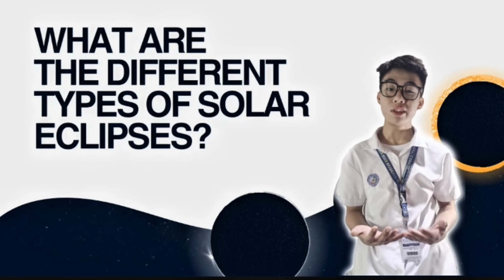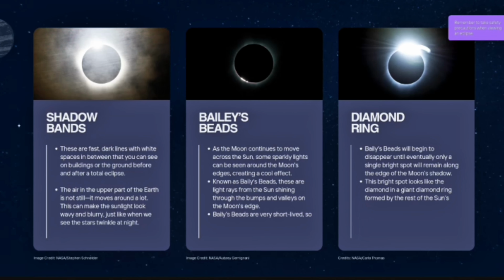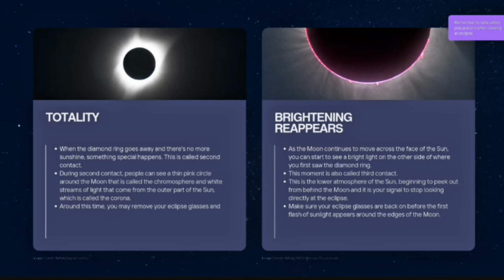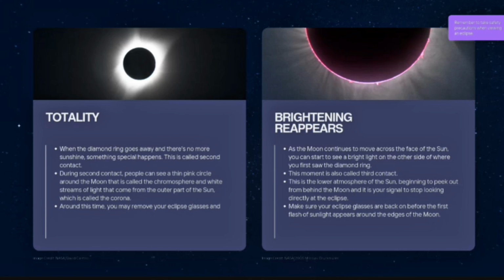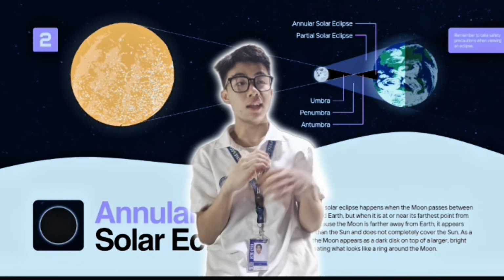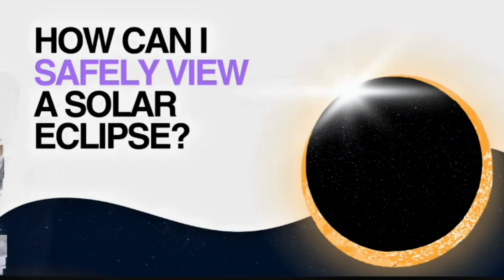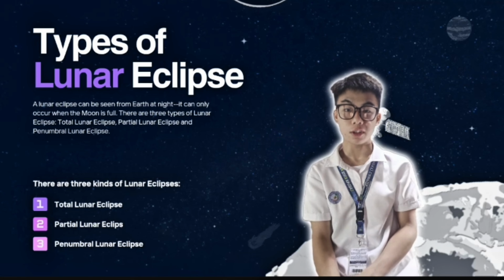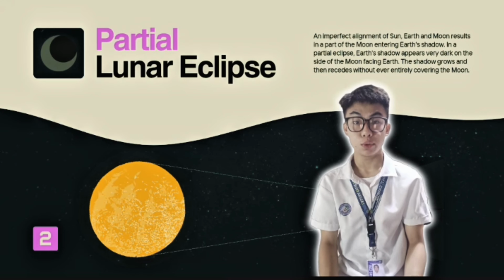The Tale of Two Eclipses (TTL Demo Teaching) - Ron Moses P. Santos